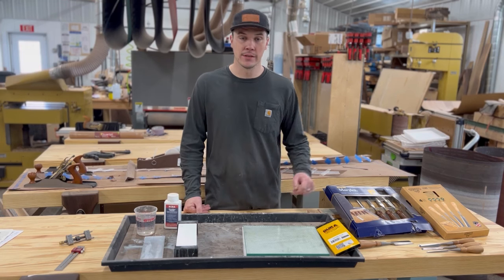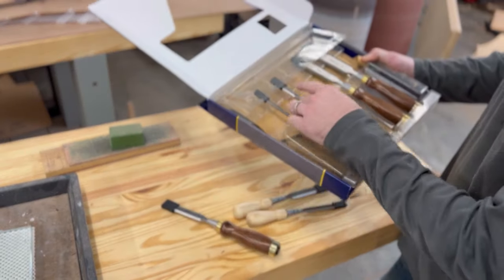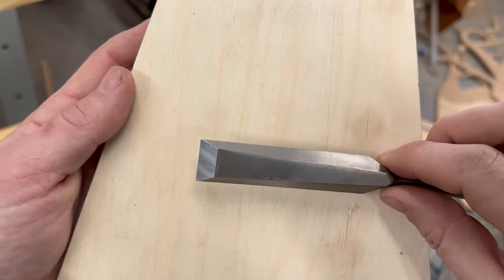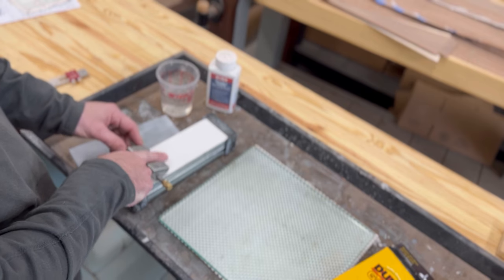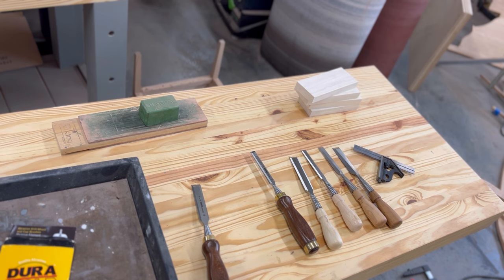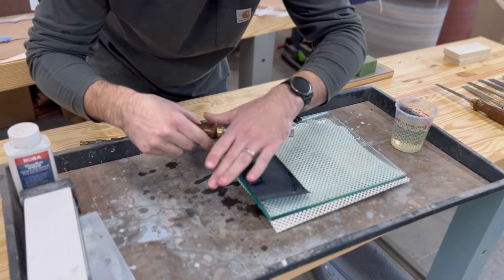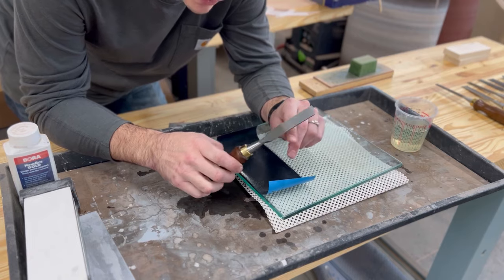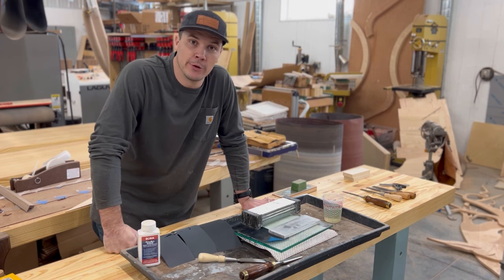Irwin Marples VS. Stanley Sweetheart VS. Lie Nielsen Chisels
I wanted to show if an entry level or intermediate chisel set could be sharpened and tuned up to be as good or close to the level of a premium chisel like Lie Nielsen or Veritas. What are the differences, how do they compare, cut quality and how to sharpen. A common question is what is sharp and I briefly explain my sharpening process and results using these chisels.